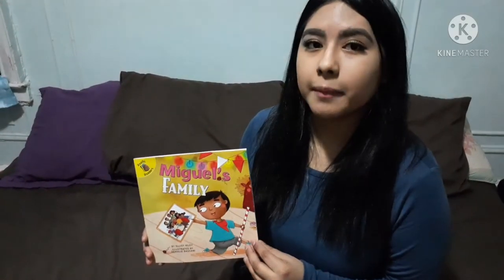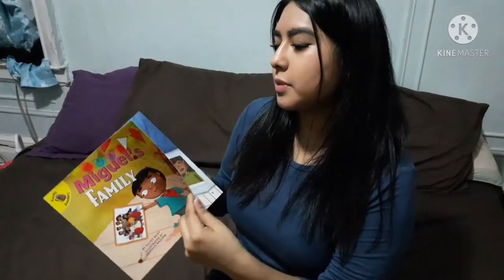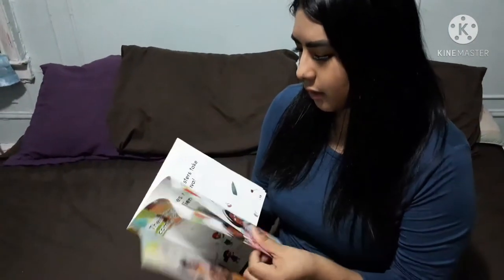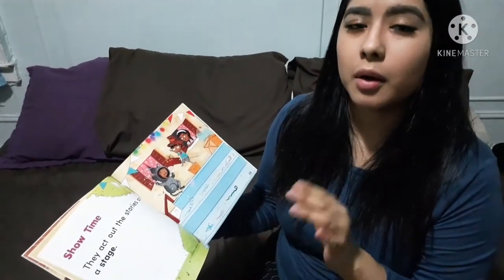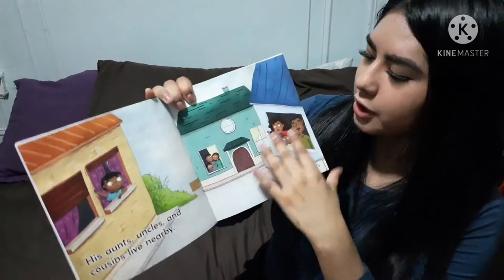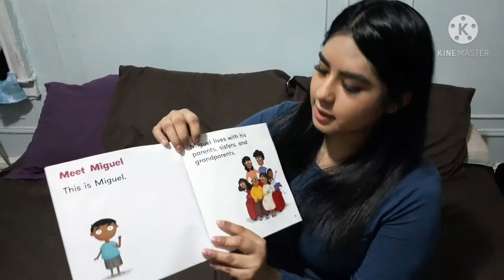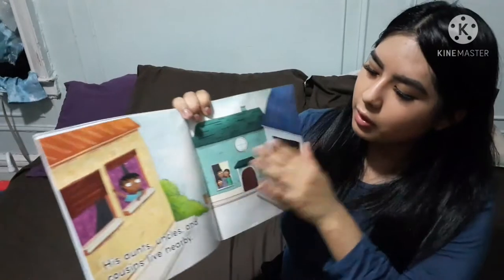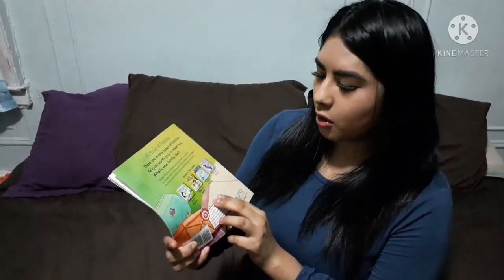A book review of " Miguel's Family"